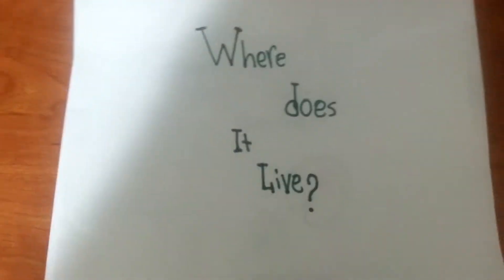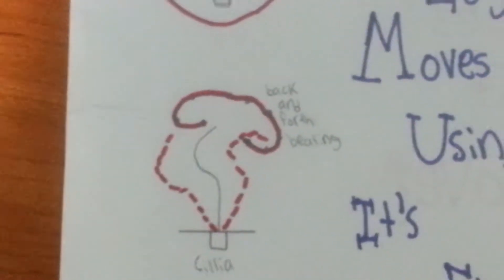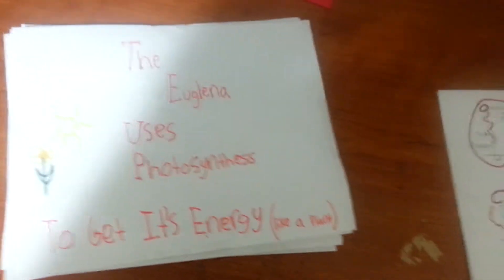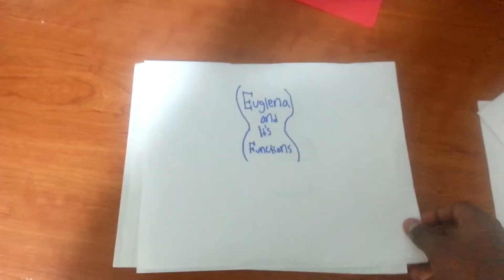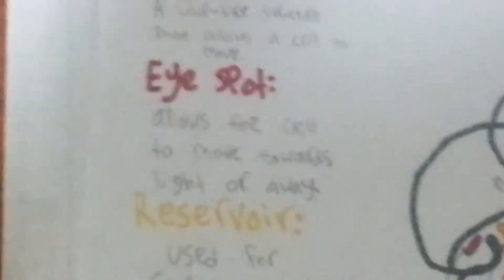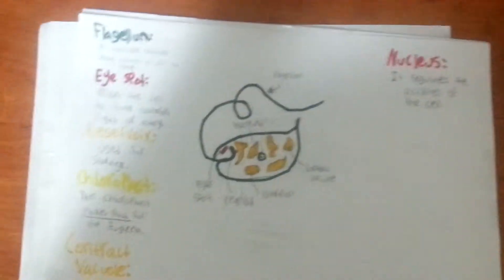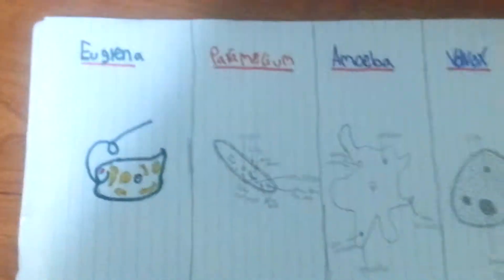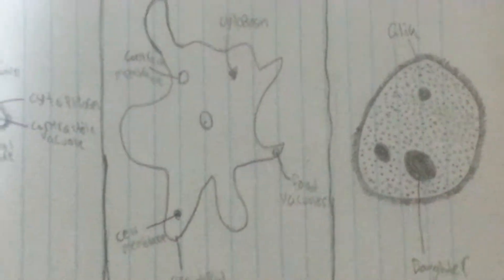Euglena microorganism video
Hello, this is my 7th grade DDMS microorganism video!